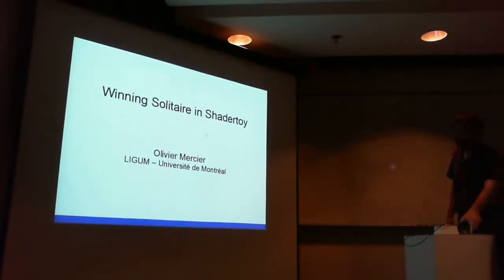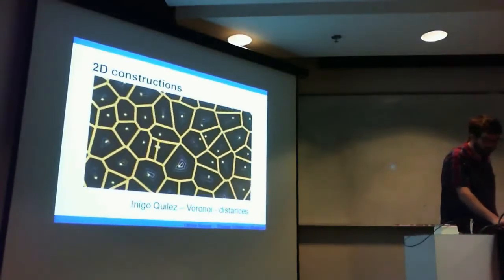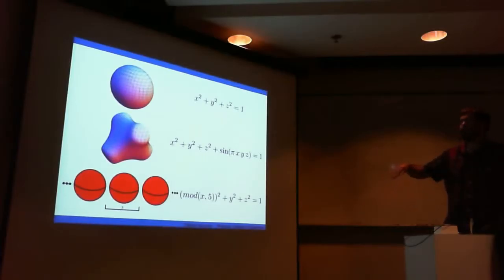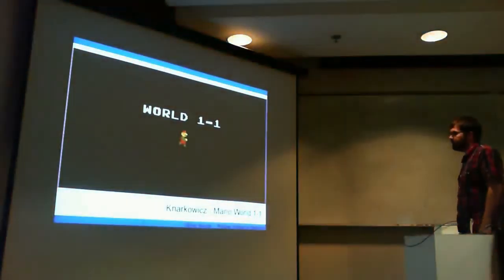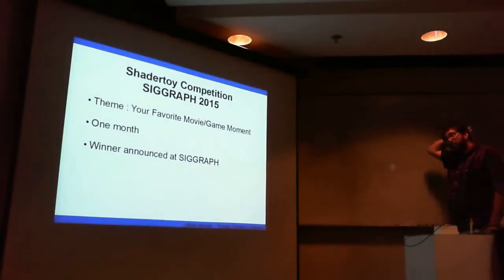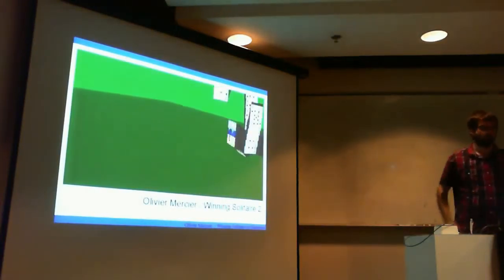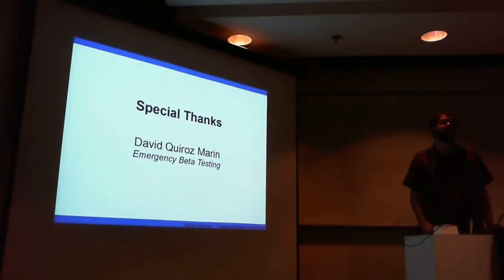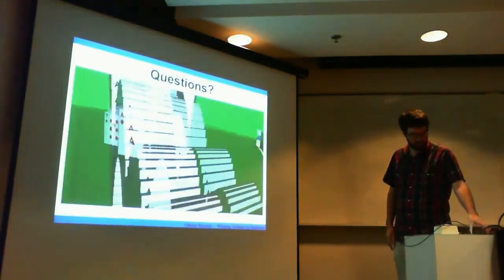LIGUM Presents : Olivier Mercier, Winning Solitaire in Shadertoy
Presentation about my entry for the SIGGRAPH 2015 Shadertoy competition.